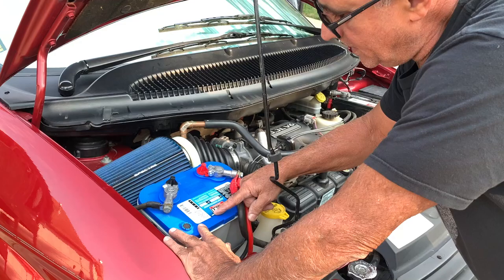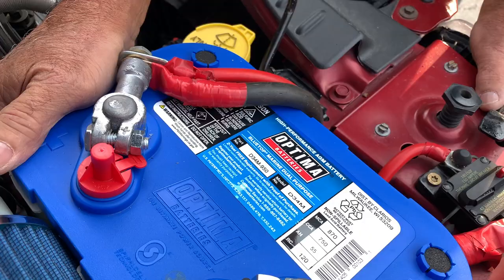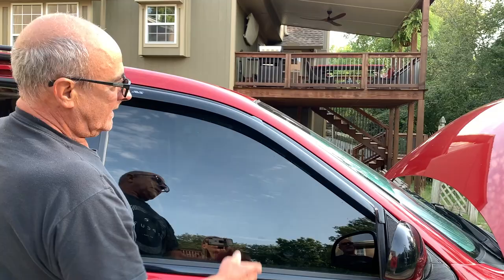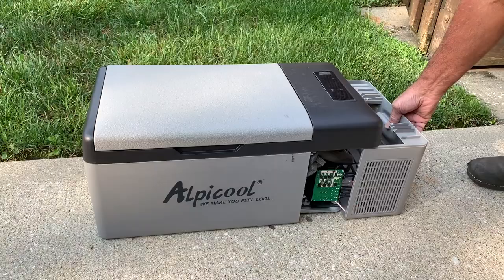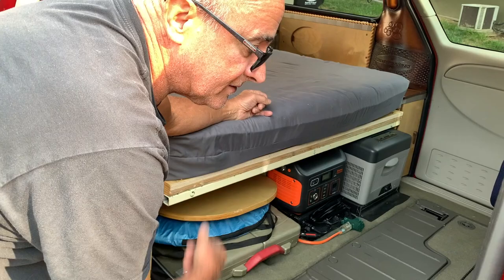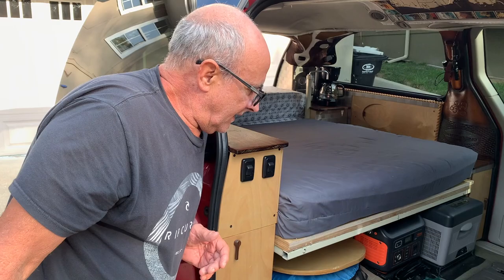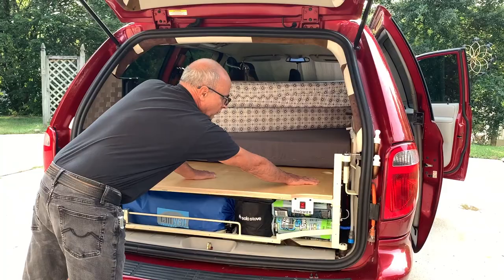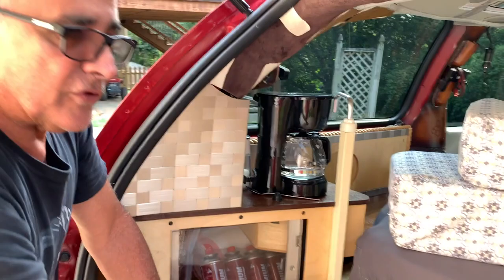ADVENTUREVAN Tips/Tricks Product Reviews and Redesign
Review of product failures we have experienced.  Third redesign of ADVENTUREVAN, hope we got it right this time.  The Expo we mentioned in Chattanooga, TN is October 2 & 3.  Hope to see some of you there.